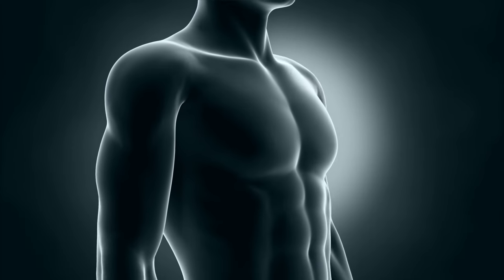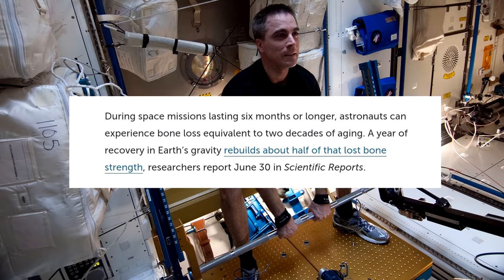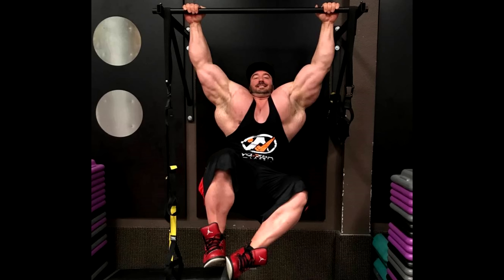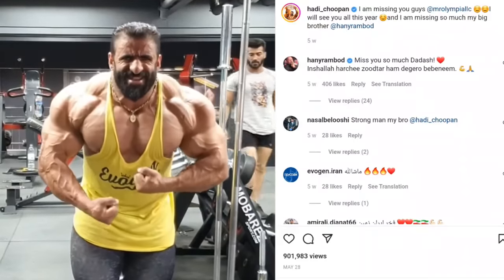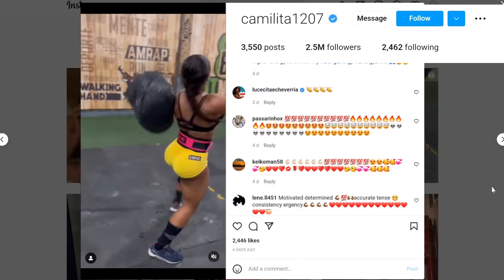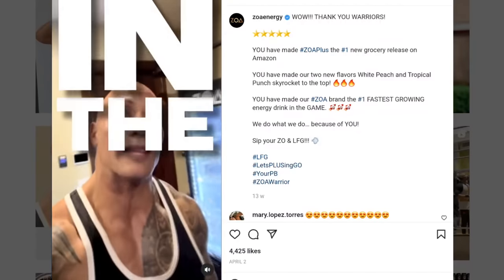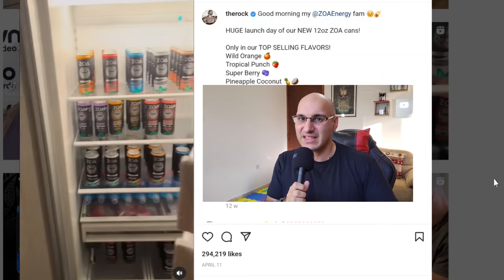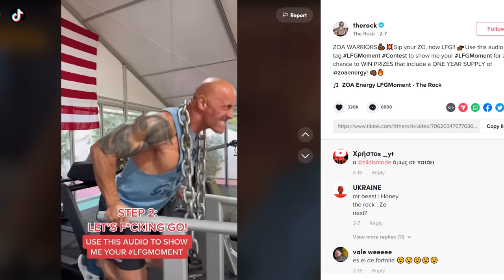The Bizarre World of Fitness Influencers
00:00 Smith Machine Hulk
00:26 Resistance Training
01:48 Thank you
02:02 'Mass Monster' Hustle
02:55 Synthol Cheat
03:21 Ab Implants
03:29 This is Not Fitness
04:23 The Rock's Pre-Workout Analysis

Fitness. Comedy. Social Media Satire.
This is Shredded Sports Science by James Linker